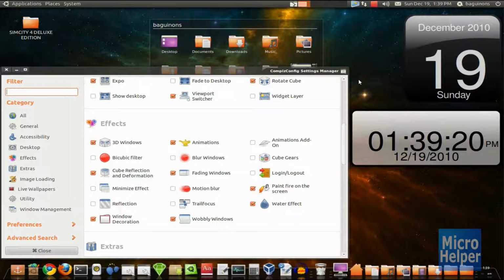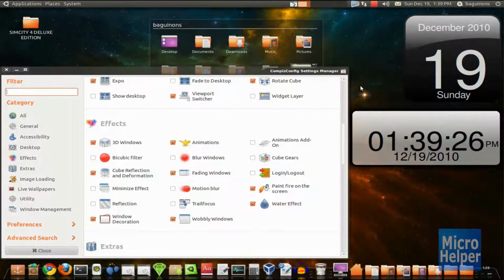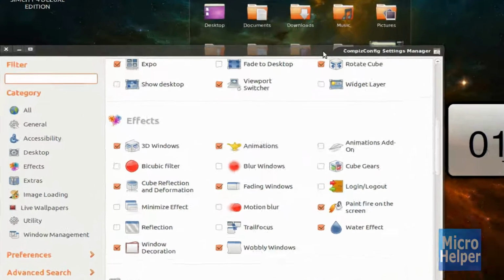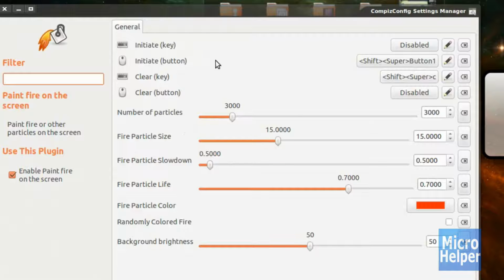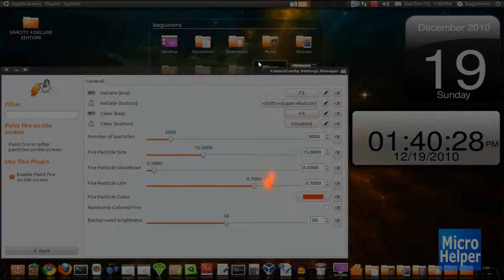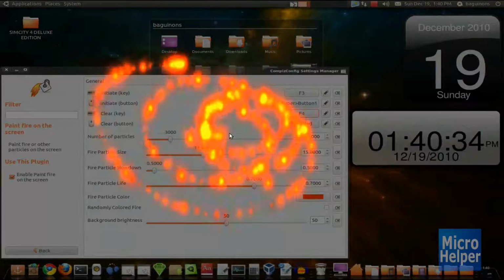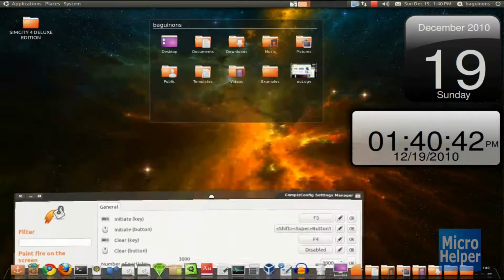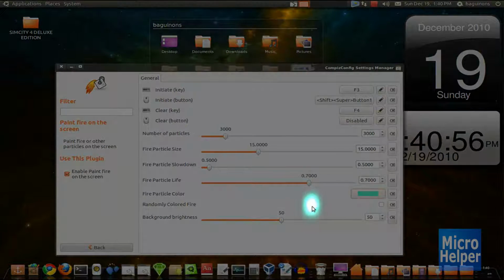Paint Fire on Screen - Ubuntu 10.10 - Compiz MUST be installed (Video In Description)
This video shows a quick tip on Ubuntu.
With Compiz, during a customization fun effect for you.

Watch the video for further Instructions

Compiz Must be installed, along with Extra Compiz Effects.